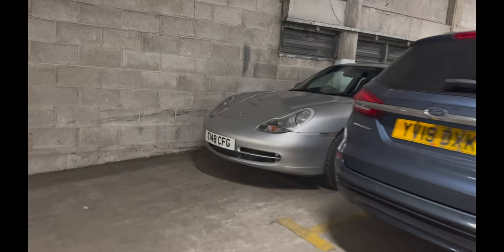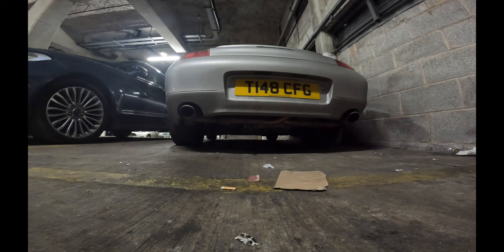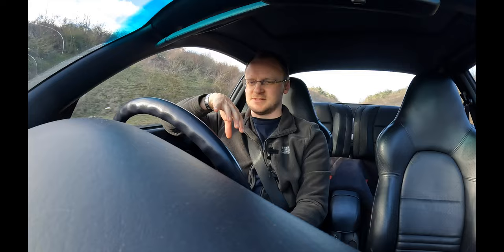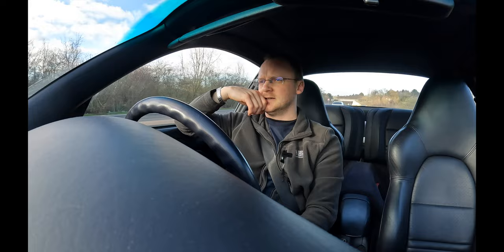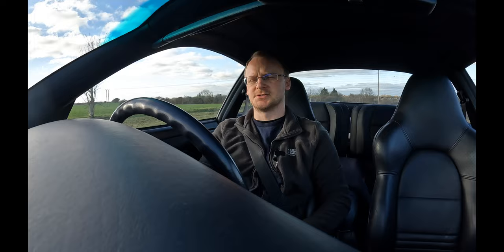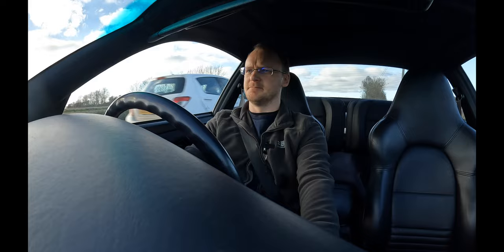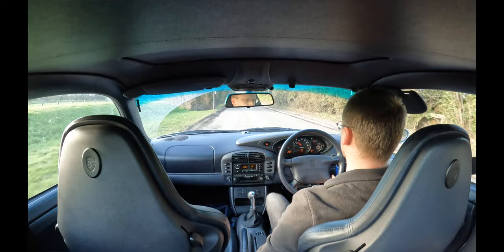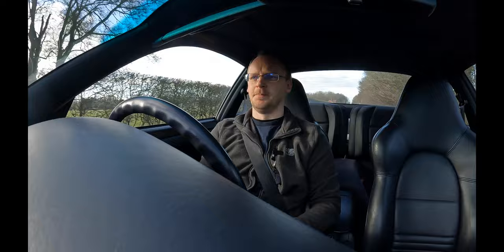Porsche 996 Hartech Engine - Episode 8: Final checks, cost update, what's next?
In this episode we discuss the running in process a bit more over the 3000miles and take the car back to Hartech for final checks. I update on the costs for my car and go through what videos are coming next. As mentioned if you have a 997 3.8 C2S or a Hartech 3.9 engined 911 and you can get to the Herts/Cambs area then please do get in touch